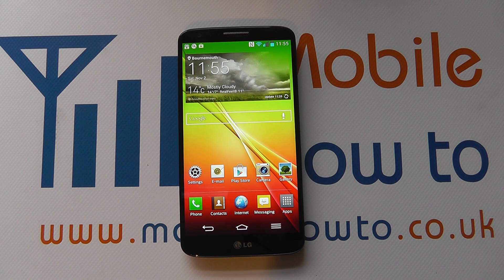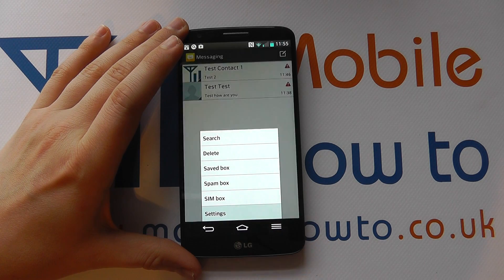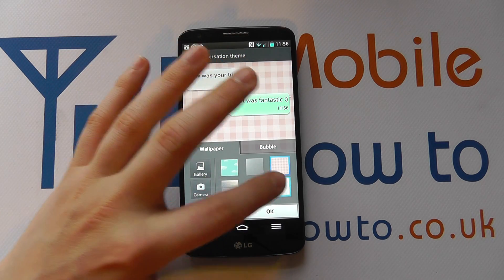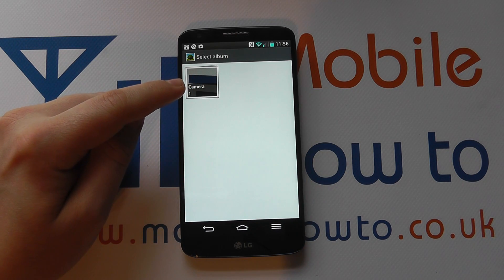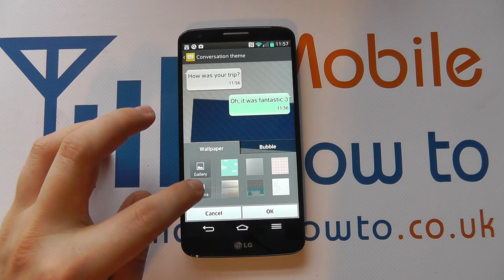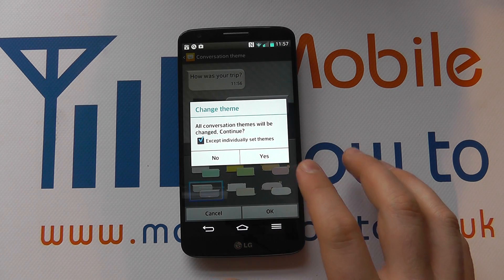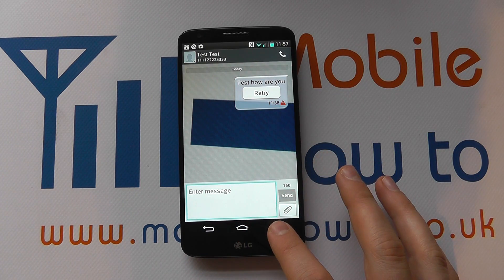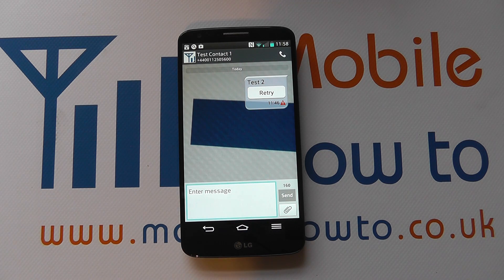How To Change Text Message Theme/Background - LG G2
A video how to, tutorial, guide on changing the theme and background within text messaging on the LG G2.